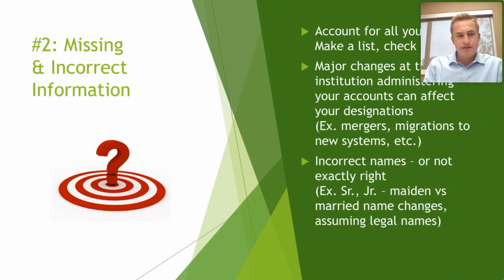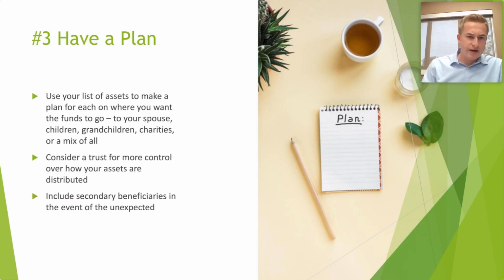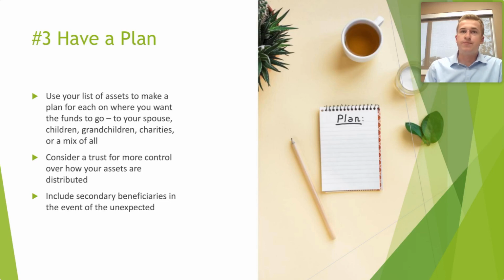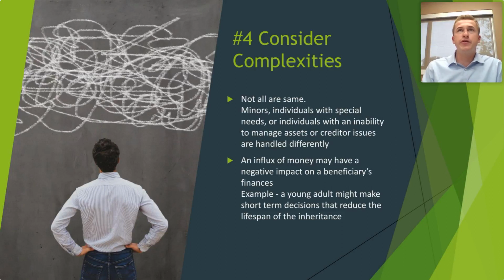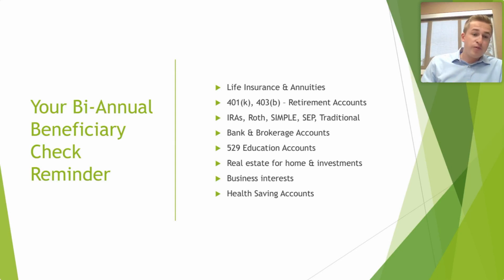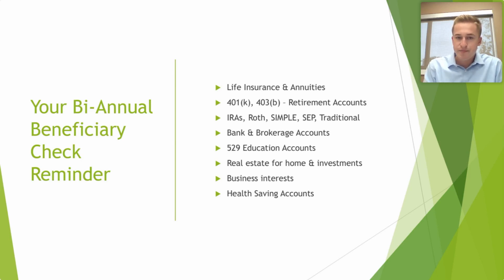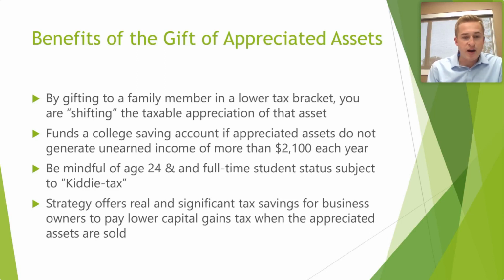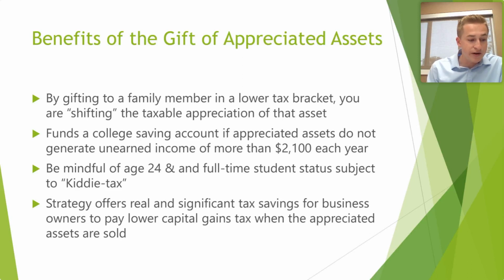Secured Retirement Market Huddle Beneficiaries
When is the last time you updated your beneficiary designations? Like changing your smoke detector batteries twice a year, make sure to check your beneficiaries at least once a year. Financial consequences of not having any or inaccurate designees is a costly mistake. Secured Retirement Market Huddle recording originally aired to an online audience.